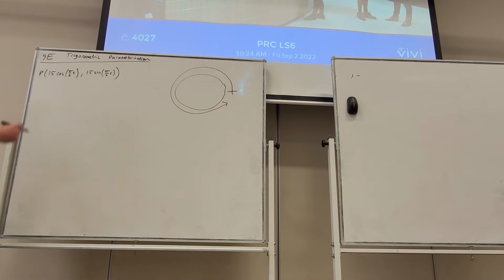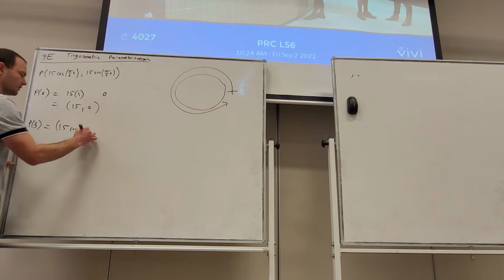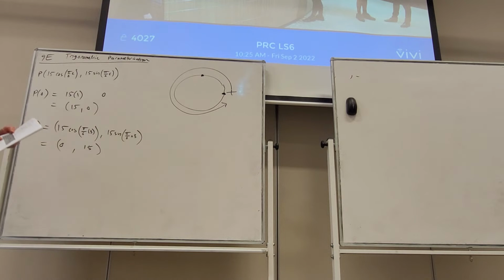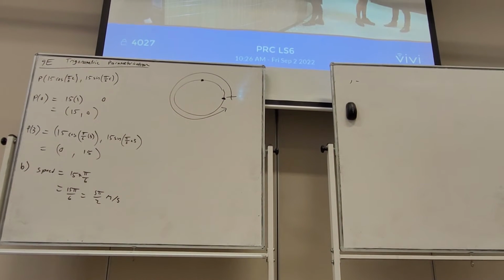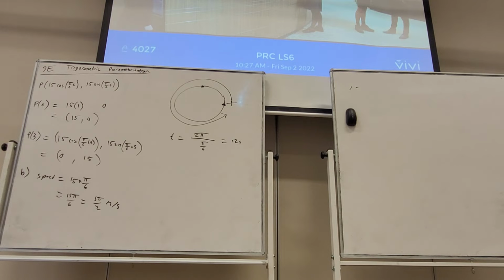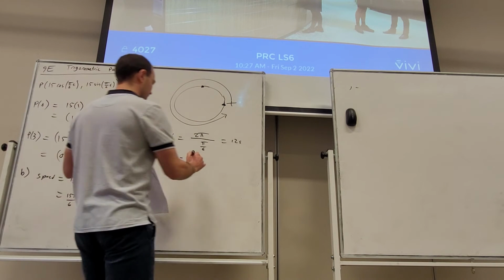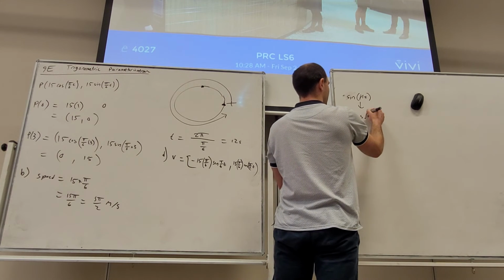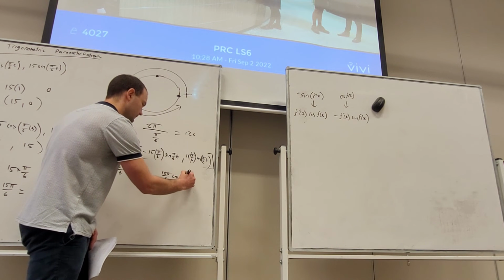9E.1 Trigonometric Parameterisation with circles